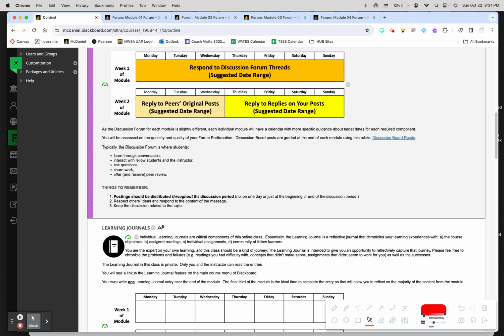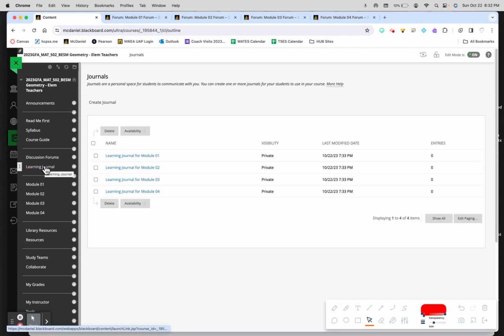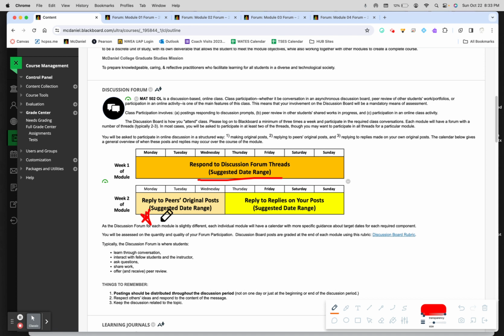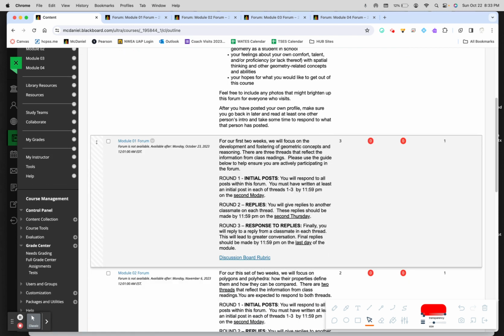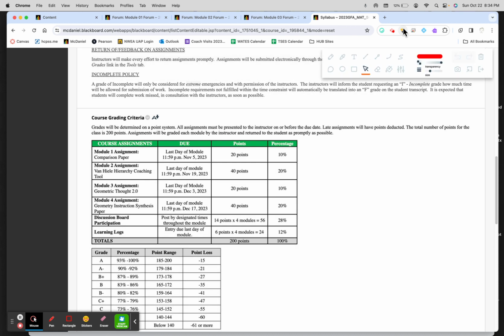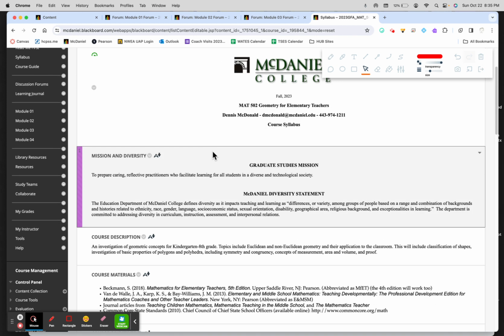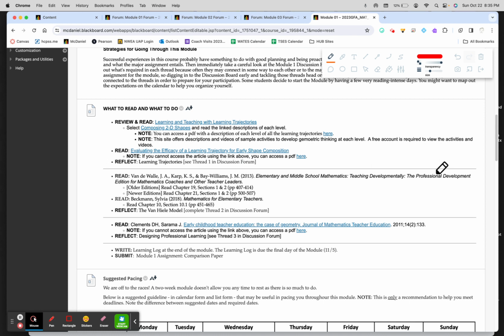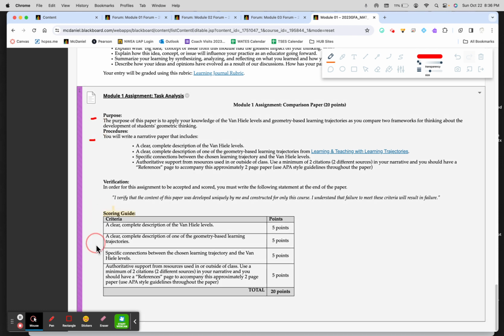McDaniel Module One Overview Fall 2023